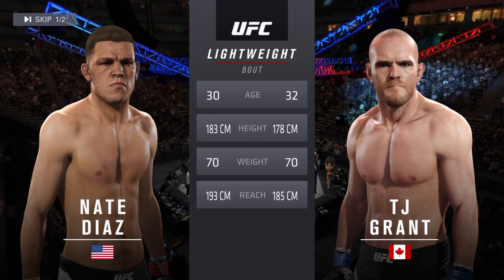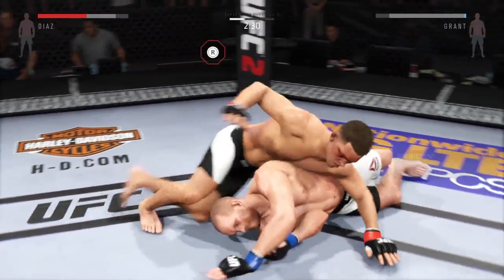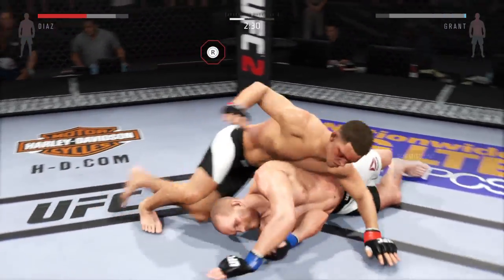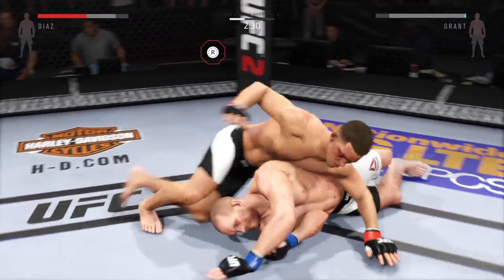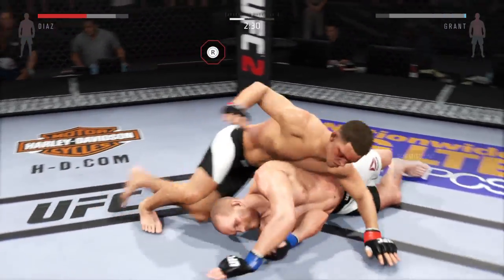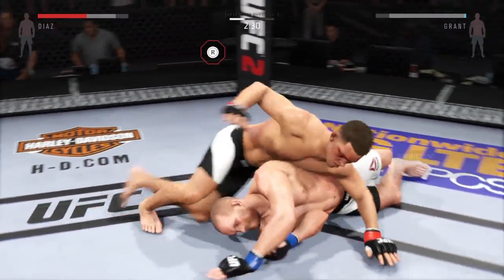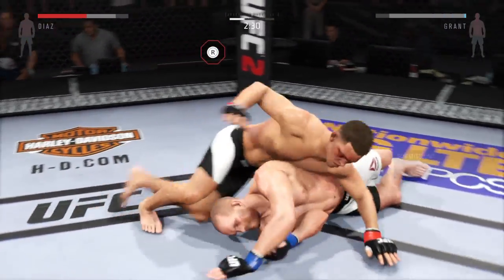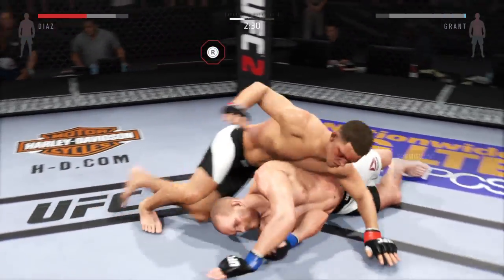Nate Diaz vs Tj Grant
Amazing performance by Me playing as Nate Diaz